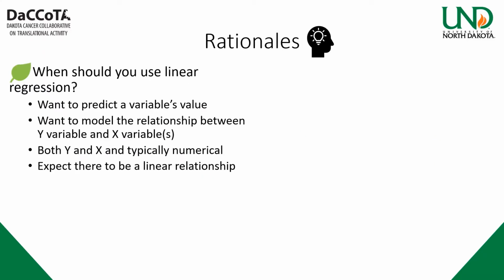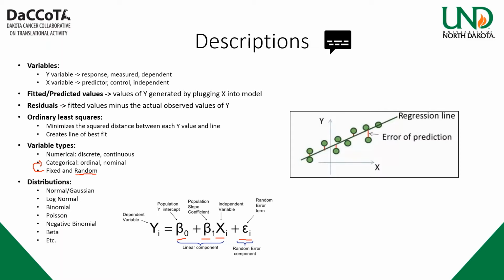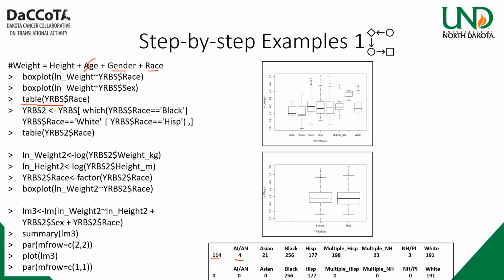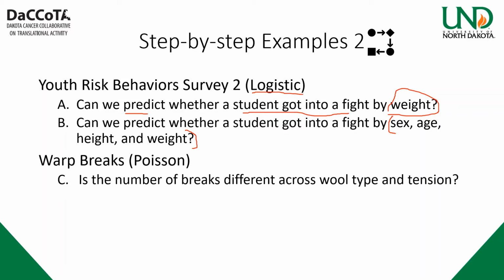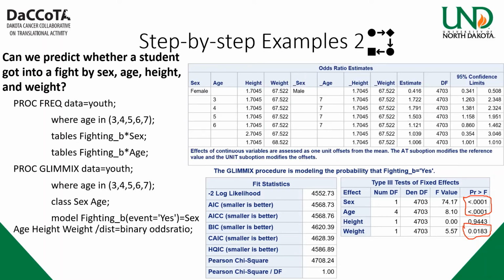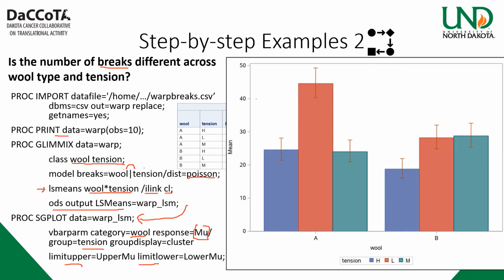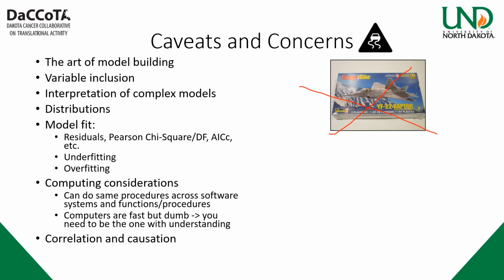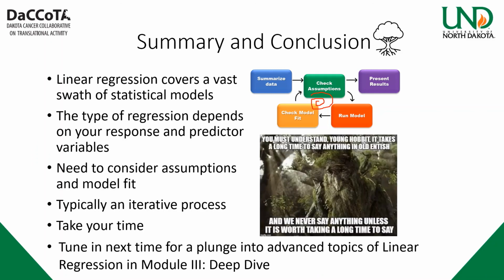Linear Regression Module II: Leaves and Trees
This is a more detailed explanation and practice of Linear Regression by the UND BERD Core on behalf of DaCCoTA.